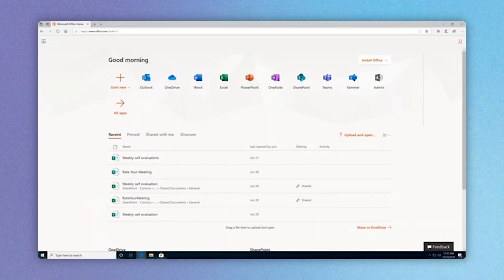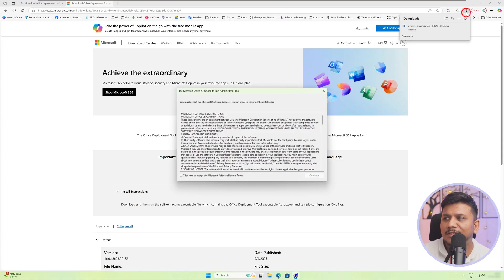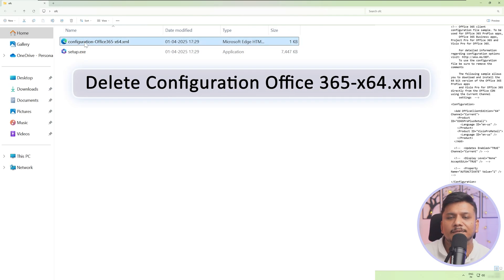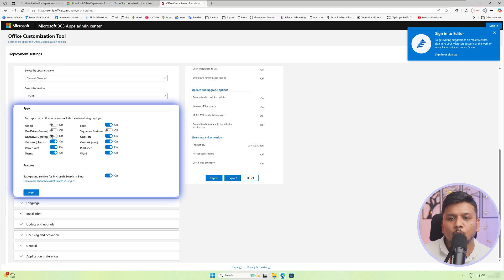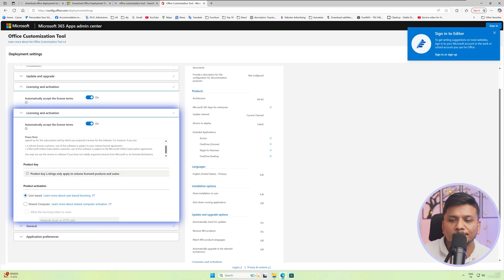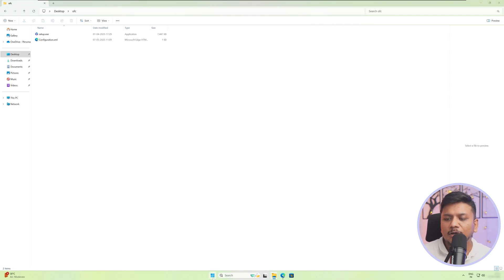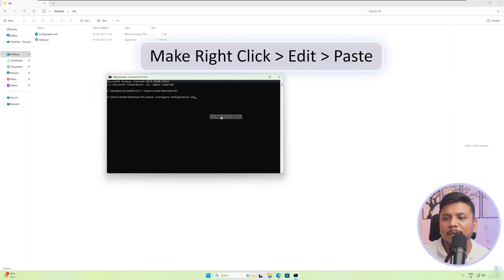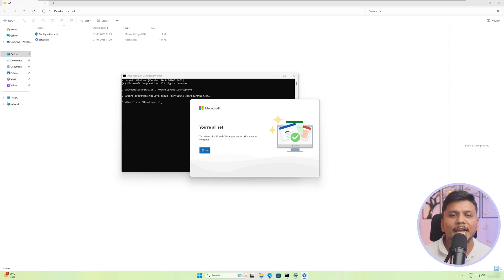How To Install Microsoft Office 365 | 2025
Want to install Microsoft Office on your Windows PC?
In this video, I’ll show you how to download, customize, install, and activate Office step by step — using Microsoft’s official tools. Works for Office 365, 2021, and 2019.
Link (Mentioned in Video):
🔗All Commands you need:-
✅  cd Paste File Path
✅  setup /configure configuration.xml
📌 TIMESTAMPS📌
00:00  Intro & objectives
00:45  Download ODT
01:49  Folder setup
03:15  Office Customization Tool
04:12  App selection
04:50  Language & uninstall options
06:21  Export config.xml
07:36  Admin CMD
08:52  Install command
09:31  Installation progress
10:26  Installation done
10:45  License activation
12:14 Outro

Microsoft Office 365 (and Microsoft 365)
Office 2021 install
Office 2019 install
Download Office 365 official
Install Office without subscription
Activate Office 2021
Office Deployment Tool
Microsoft Office setup 2025
Office 365 Windows 11
Genuine Office install